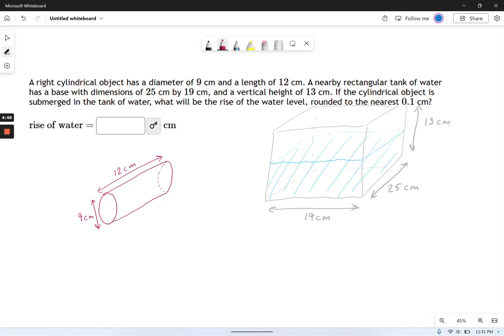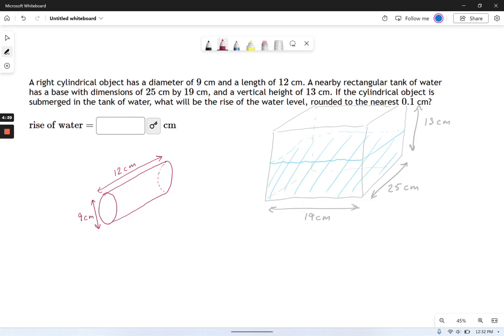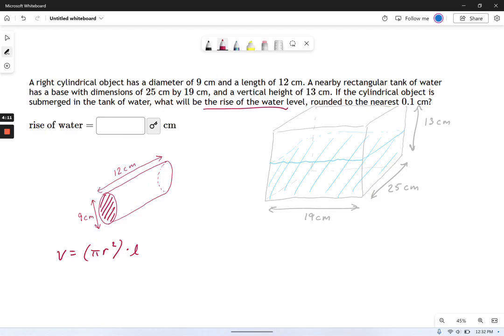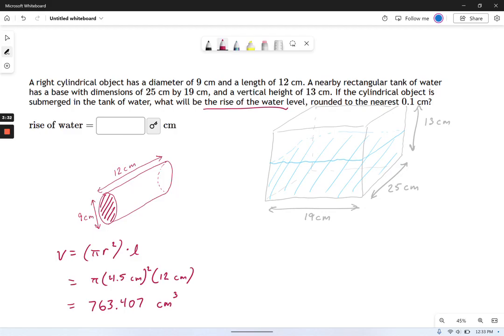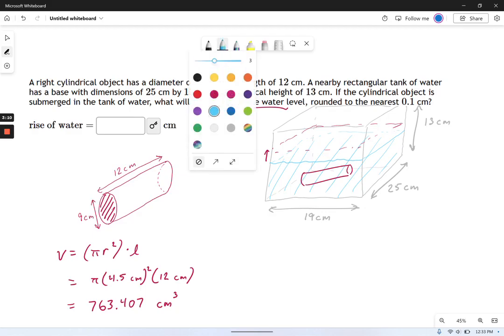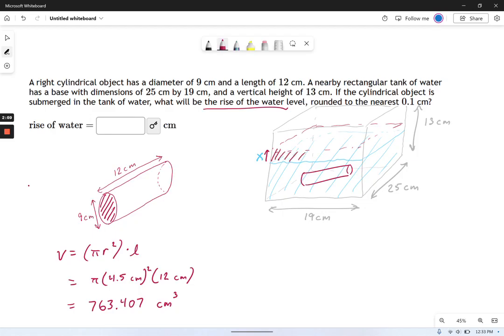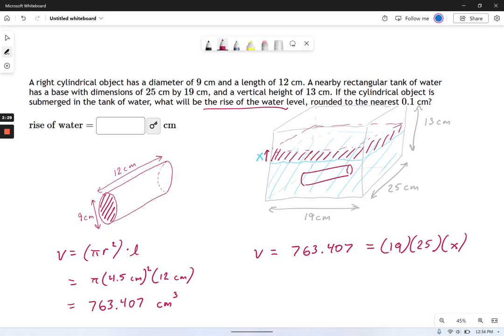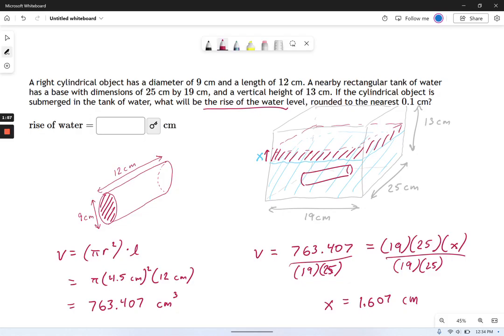SM3.Basics: Volume and Surface Area -- 1 🌊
Murphy Math --
Calculate the rise of water in a tank as a result of displacement.  Includes discussion of the volume of a right cylinder and the volume of a rectangular prism.  Archimedes principle of volume displacement.